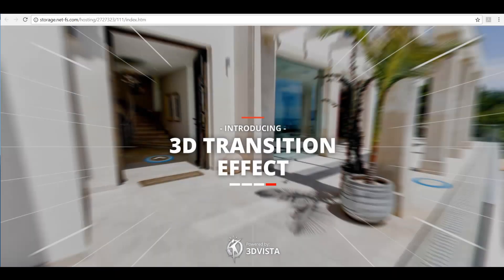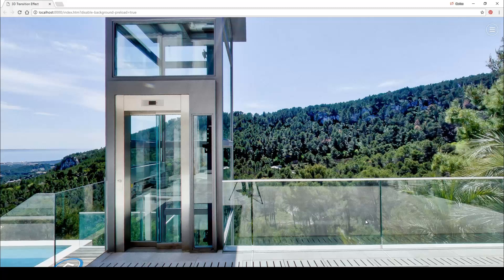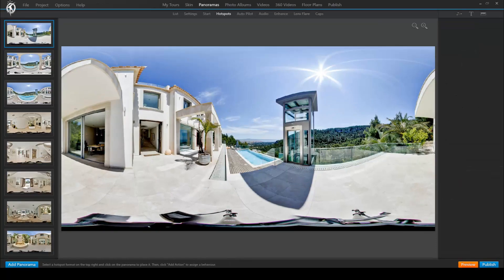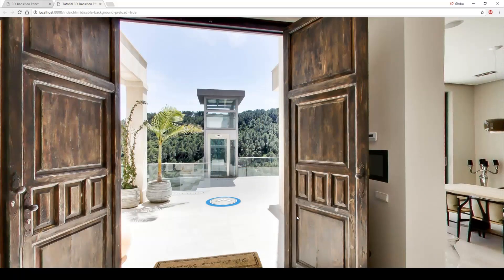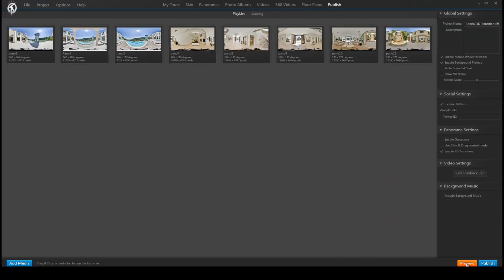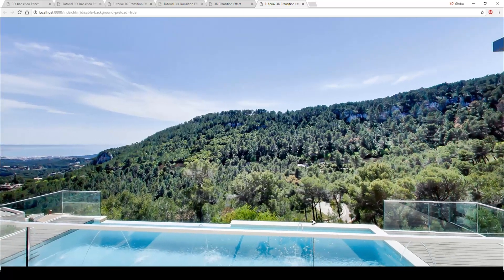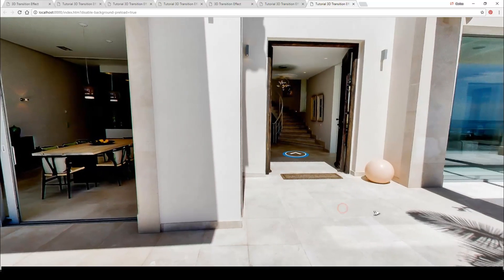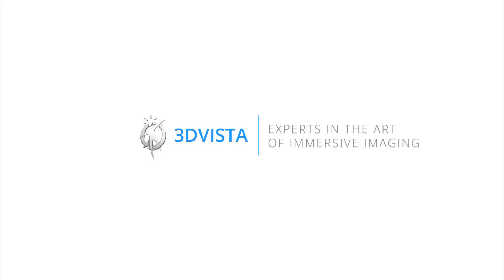Tutorial: 3D Transition Effect & Smart Start Point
In this tutorial, we introduce our new transition effect and how to apply it. This new feature gives you a 3D transition when moving around, which is normally achieved with 3D scanning. We worked our way around this so you can have this effect even with normal photography.